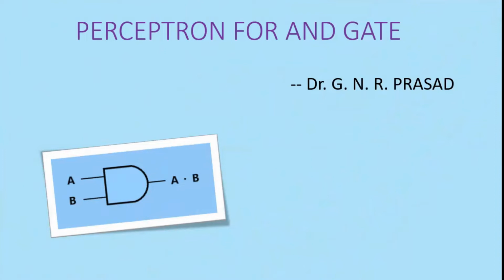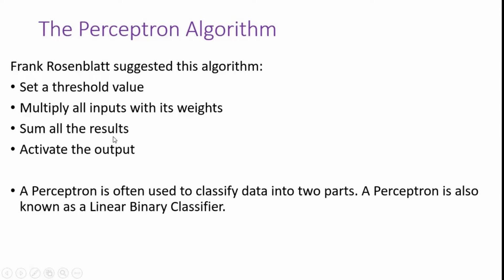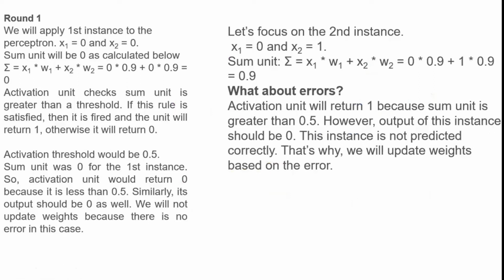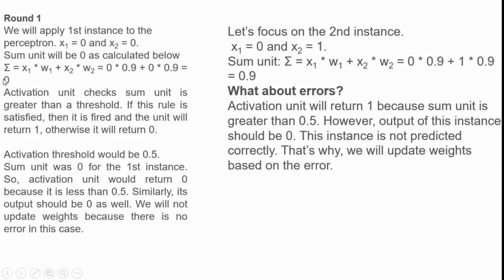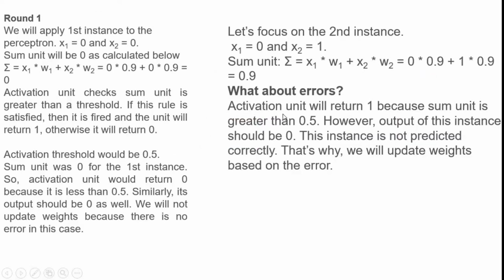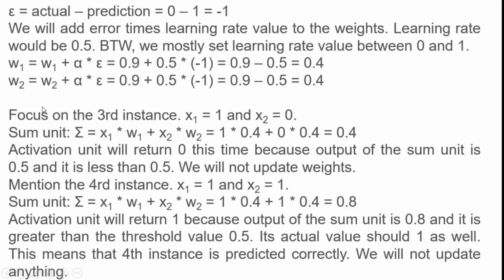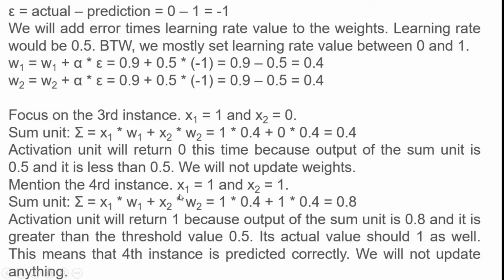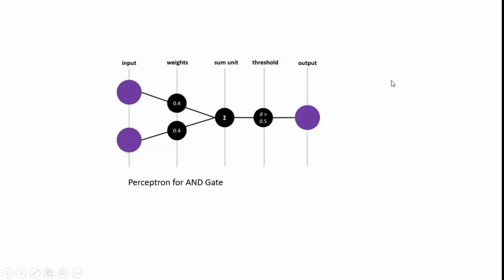Perceptron diagram for AND Gate